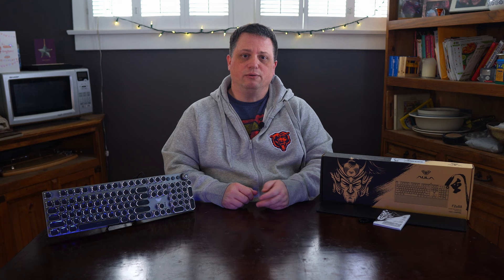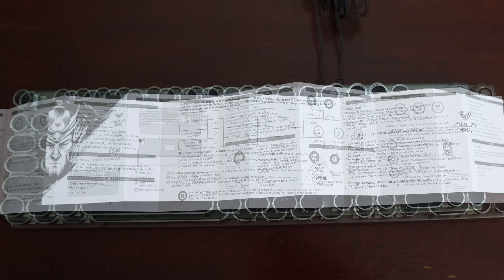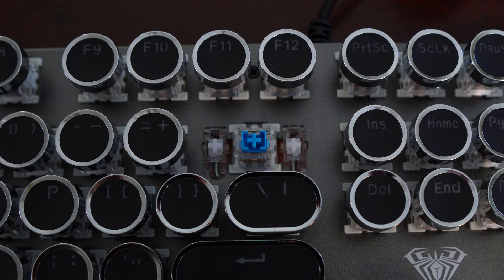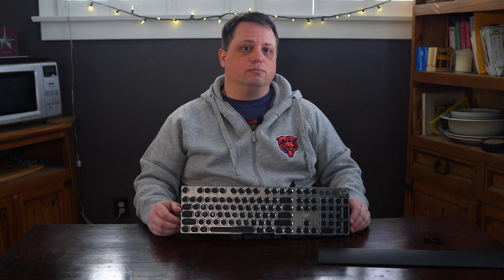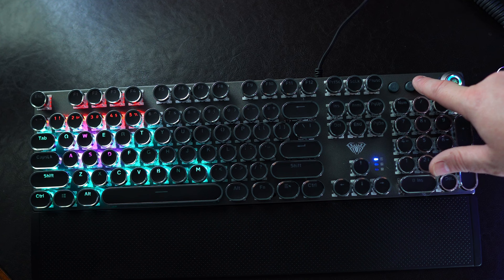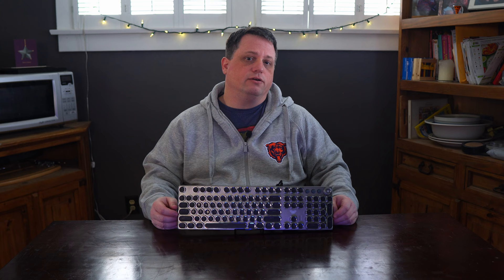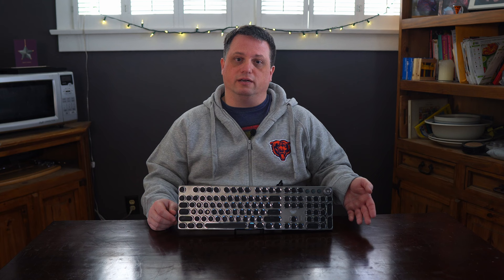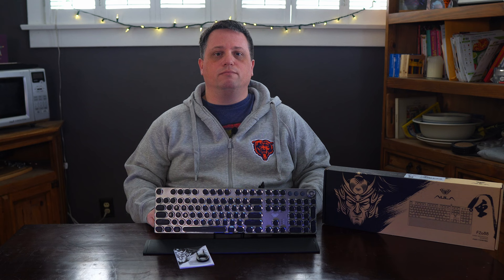Mechanical on the Cheap: Reviewing the AULA F2088 Keyboard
Hi everybody! I’ve been using the AULA F2088 the last couple of weeks to get a feel for it and decide if I like it or not, so I could make an informed video and tell you all about this “Game Mechanical Keyboard” as the product listing calls it. Watch on to see if you should consider this very affordable and very clicky keyboard as your next peripheral. Welcome to the MiddleofKnowhere!

𝐂𝐨𝐧𝐬𝐢𝐝𝐞𝐫 𝐭𝐡𝐢𝐬:
Interested in ergonomic mice or keyboards?

𝐀𝐮𝐝𝐢𝐨
► Deity V.Lav Lavalier Lapel Microphone
► Deity V-Mic D3 Pro Shotgun Microphone

𝐋𝐢𝐠𝐡𝐭𝐢𝐧𝐠
► GVM 1200D PRO RGB LED Video Light
► Aputure MC